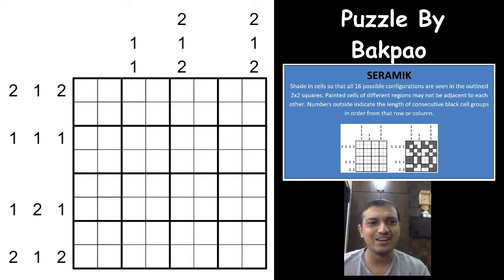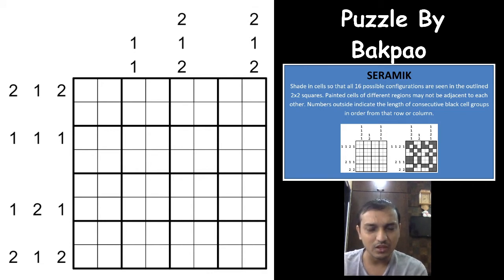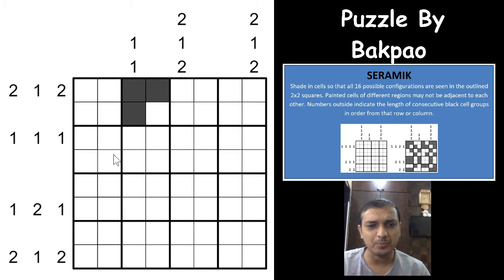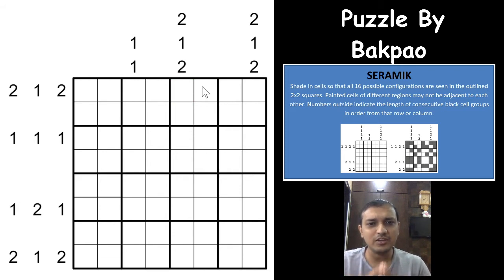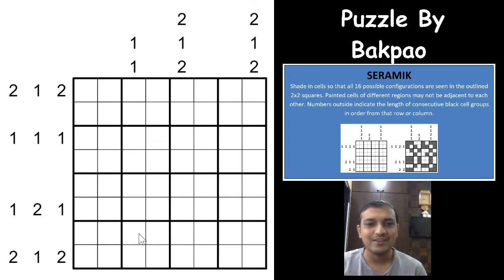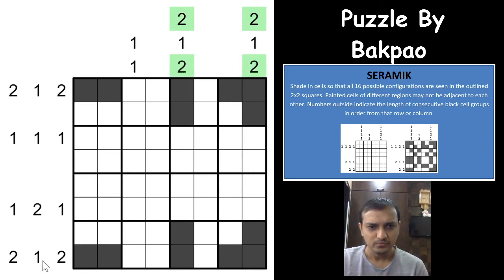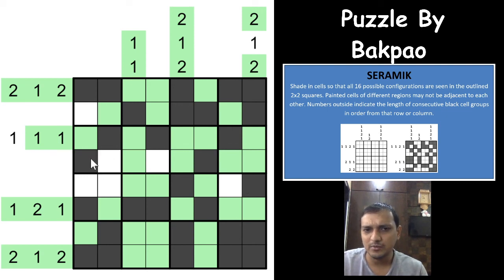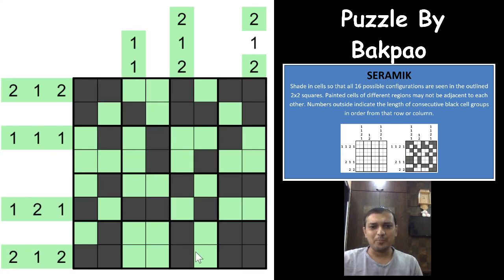How to solve a Seramik Puzzle ?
This Seramik puzzle by Bakpao which has 16 different configurations is really an amazing puzzle.Can you place those 16 tiles in such a way that, the numbers outside the grid are fulfilled? Do watch out the video for logical solve path .

Seramik

Shade in cells so that all 16 possible configurations are seen in the outlined 2x2 squares. Painted cells of different regions may not be adjacent to each other. Numbers outside indicate the length of consecutive black cell groups in order from that row or column.

This video covers a Seramik Puzzle. Video is taken by Ashish kumar one of the finest Authors for both Sudoku and puzzles. He has authored many international championships including World Sudoku and Puzzle Championship.